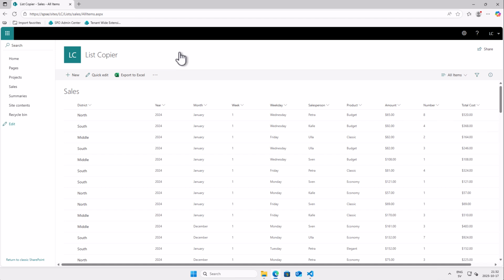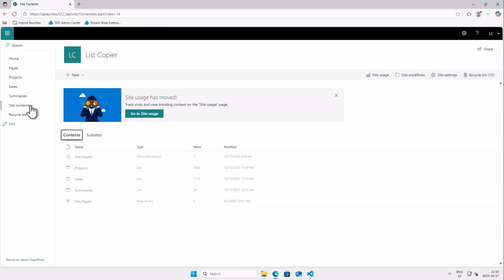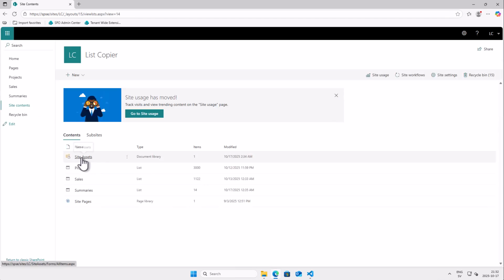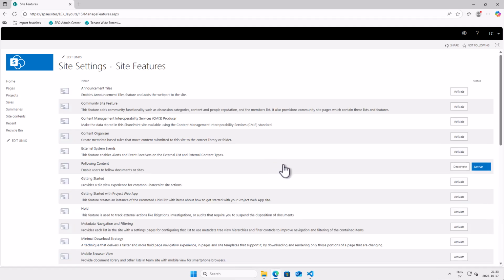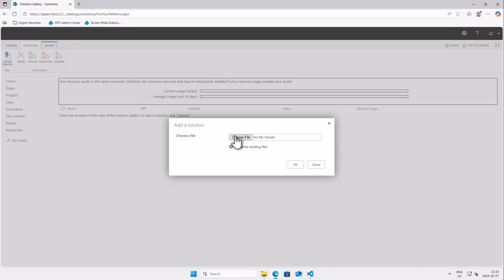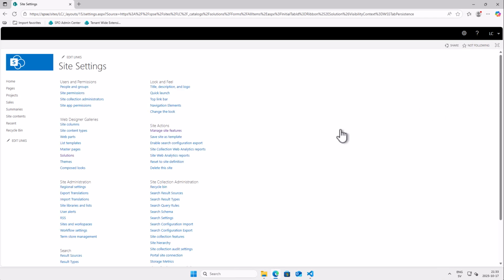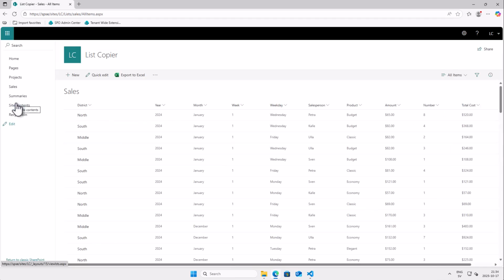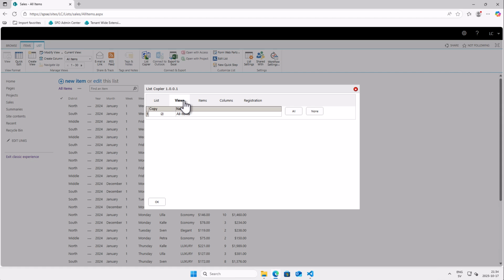Install the List Copier WSP edition in SharePoint Server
Copy SharePoint lists with all or selected content. Install the List Copier Sandboxed solution in SharePoint On-Premises